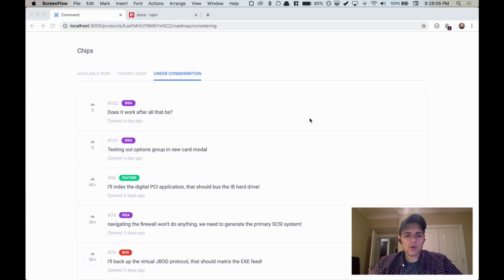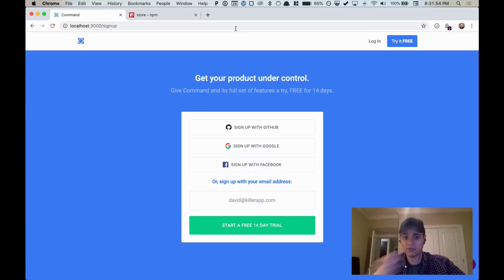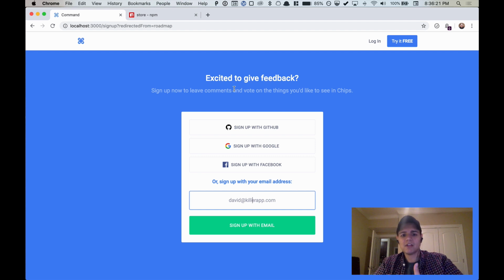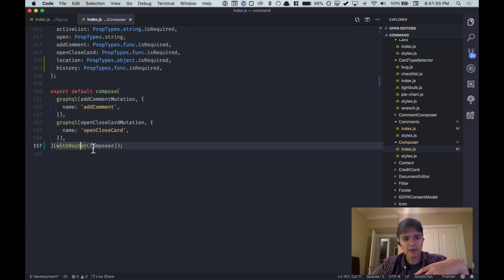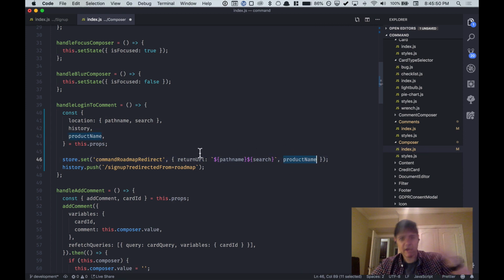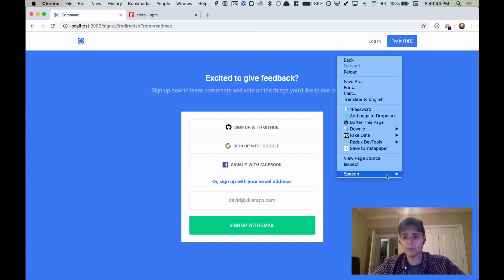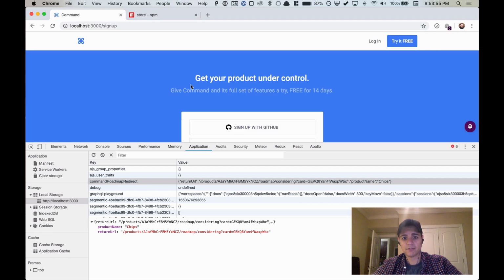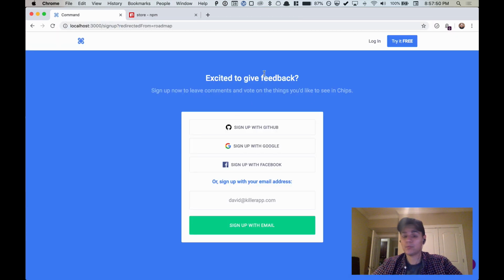FeatureFriday: Managing State Between Routes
In this week's tutorial, we learn how to keep state in sync across routes to improve the user experience of our product.